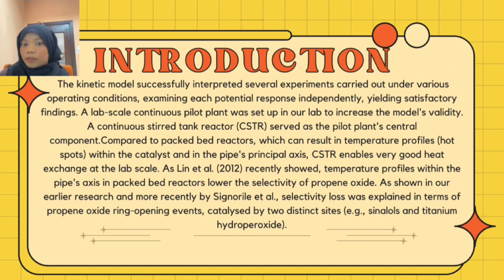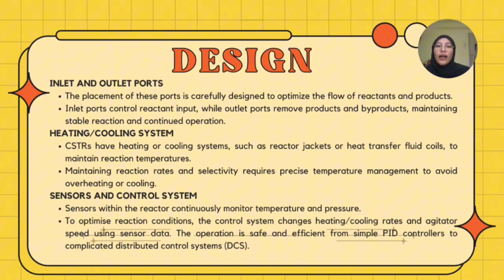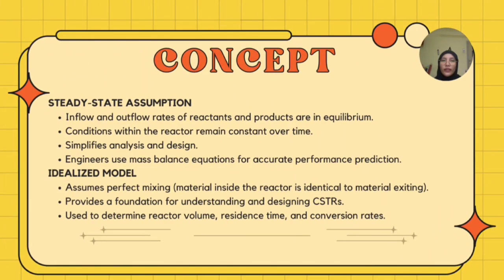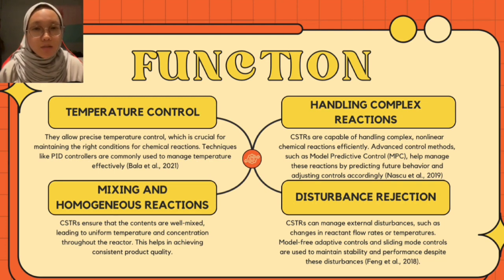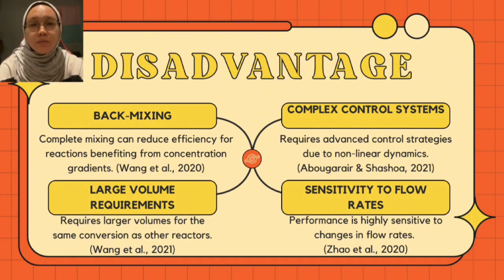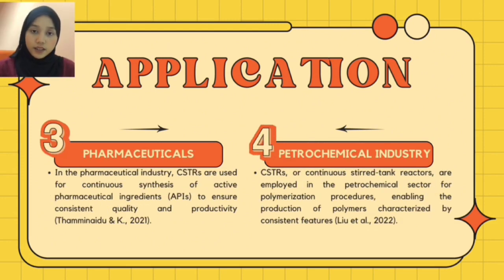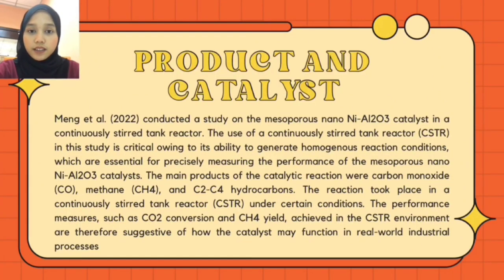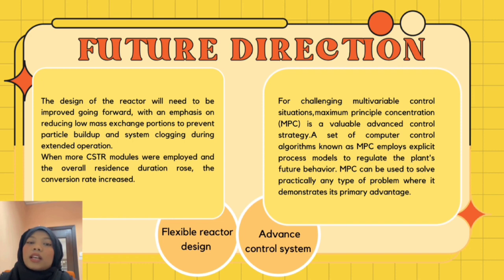CMT674:CONTINUOUS TANK REACTOR (CSTR)